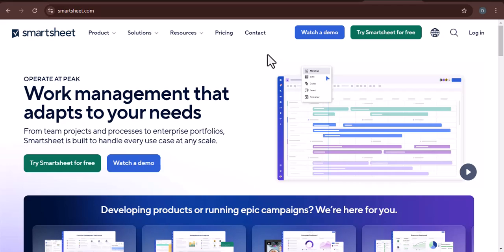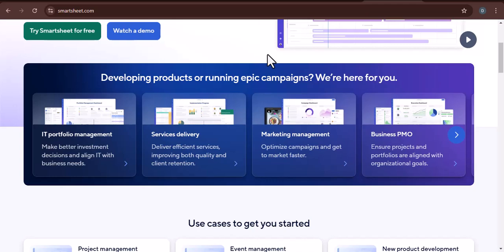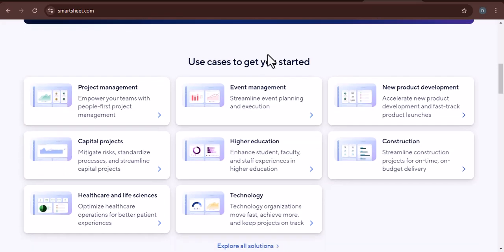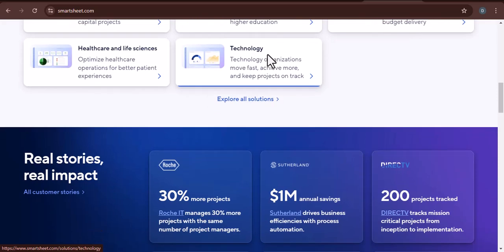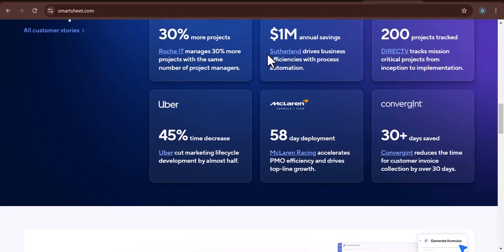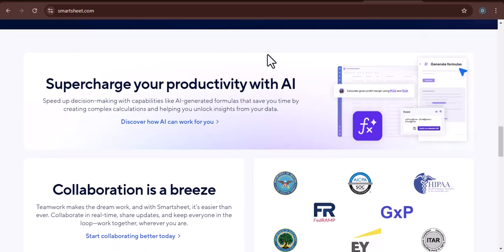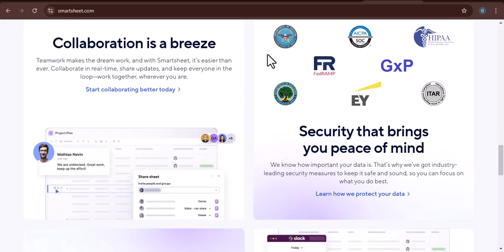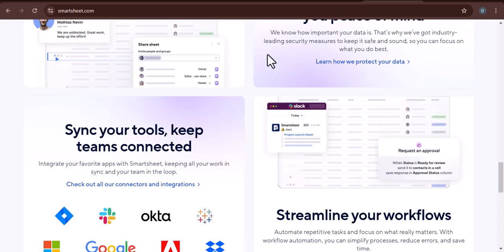Can someone edit a Smartsheet without a license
In this video, you will learn about Can someone edit a Smartsheet without a license

9 YouTube Channel Ideas to Help You Choose Your Own

✅IGNORE THIS
Related Search: